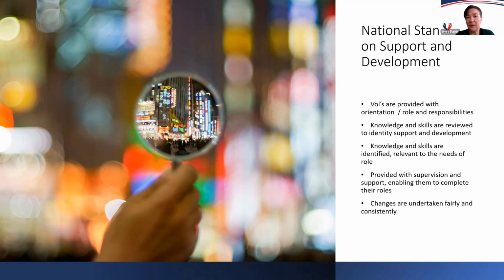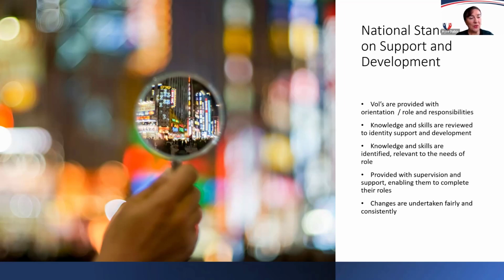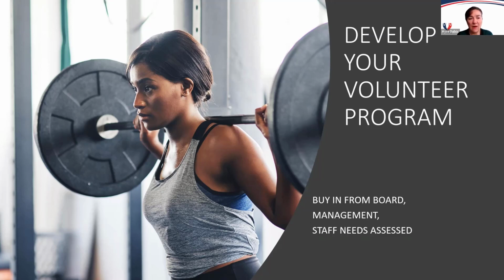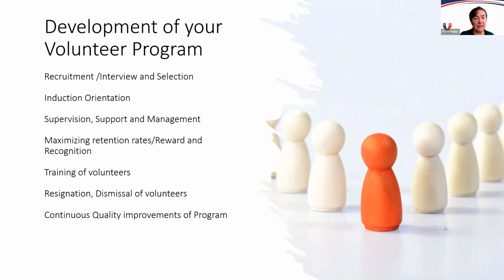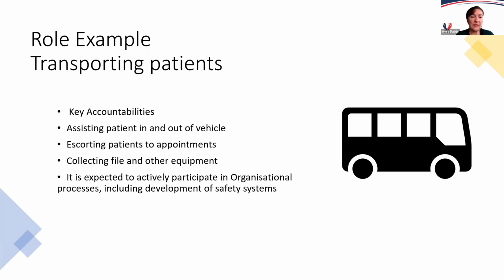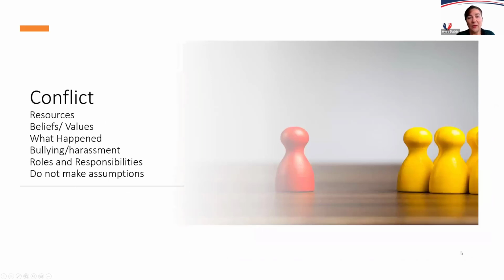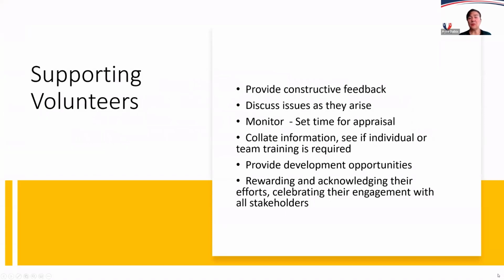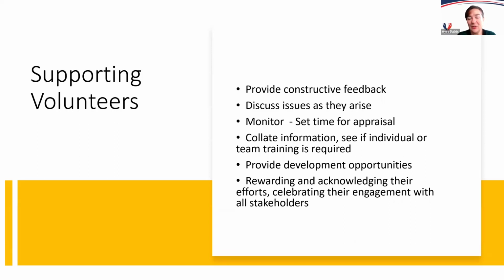Supervising and Managing Volunteers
Why is supervision and management of volunteers important?
As a Volunteer Manager/Coordinator, can you delegate the supervision of volunteers?
How often should formal/informal supervision of volunteers be planned for?

Your strategy needs to incorporate regular supervision and management in order to demonstrate commitment to the continuous improvement quality cycle. There are plenty of “bits and bobs" to consider with volunteer management and supervision and the Centre for Volunteering's Ayse Dalkic, and experienced Volunteer Manager, will explore these with you.